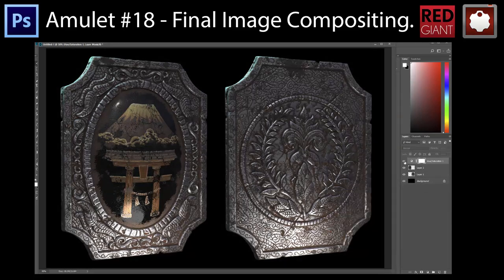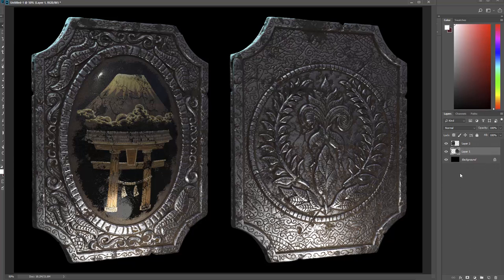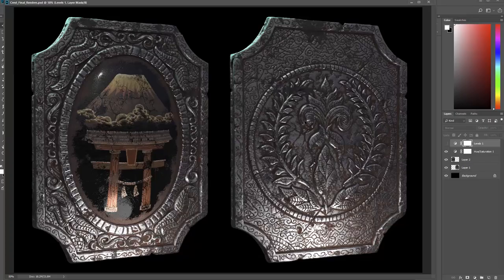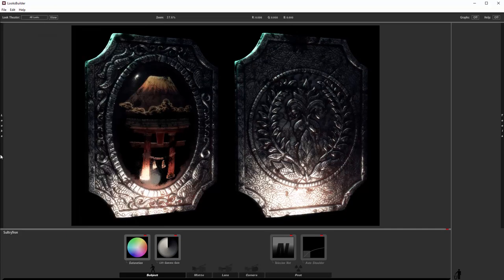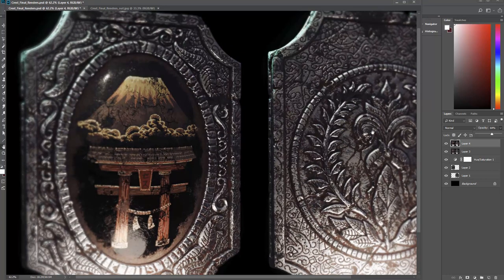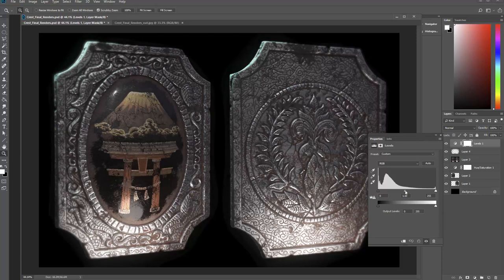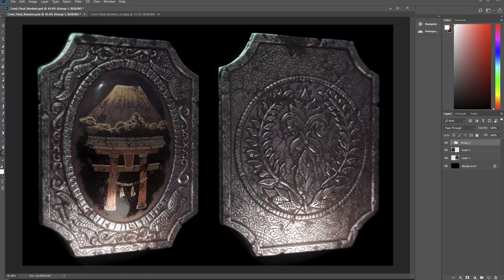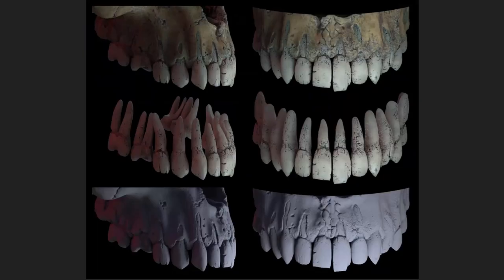Amulet Chapter 18 - Photoshop and Magic Bullet Compositing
In this chapter we will create a final rendered image of our amulet using a combination of compositing techniques with Adobe Photoshop and the post processing software “Magic Bullet Looks”.

This tutorial series includes 19 chapters which will be released every two days for free at 11am PST ending on November 9th 2018. For those who want all of the videos and the bonus downloadable content showcased at the end of this video now, they are available for purchase on the following sites: